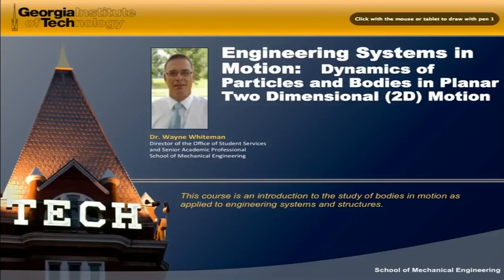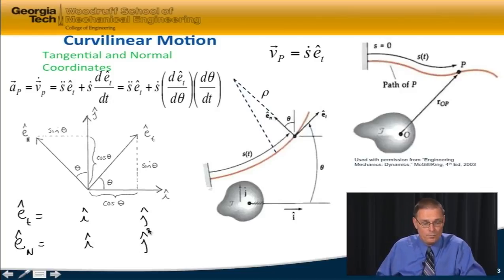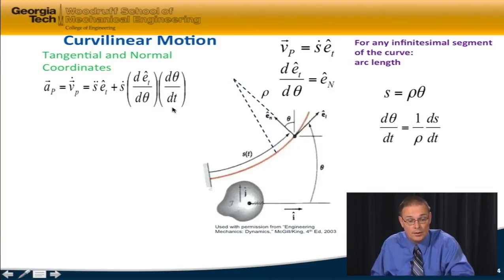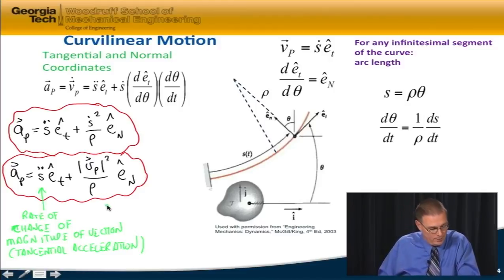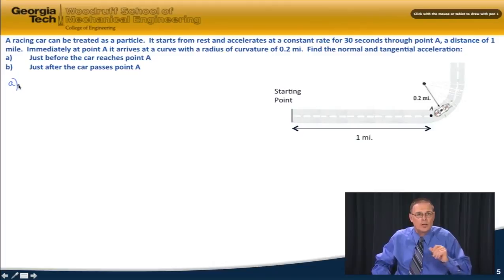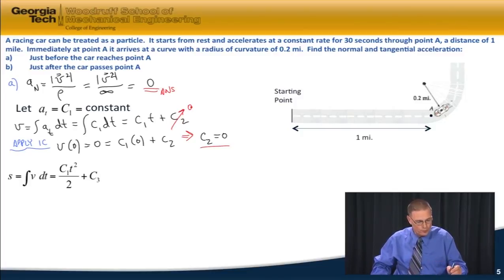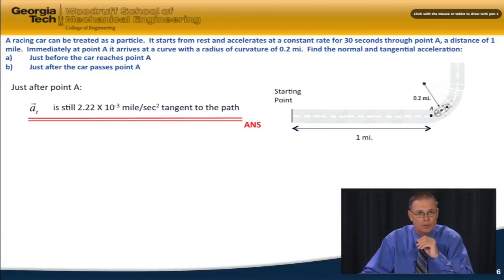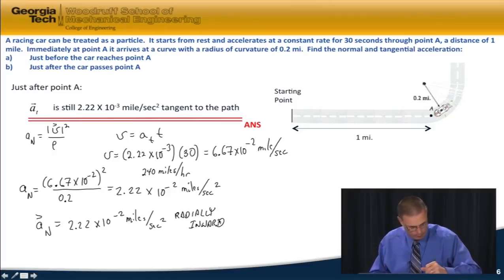2D Module 5 small